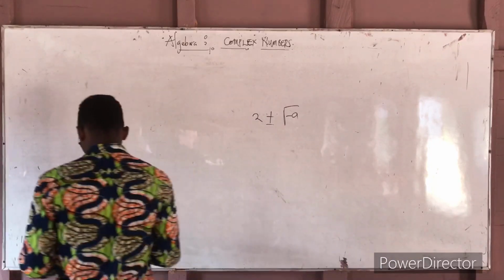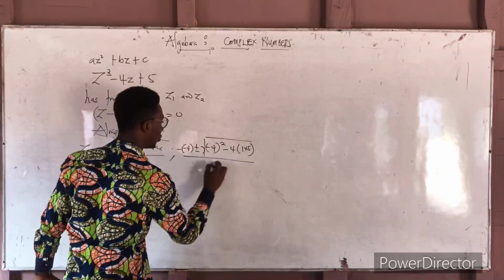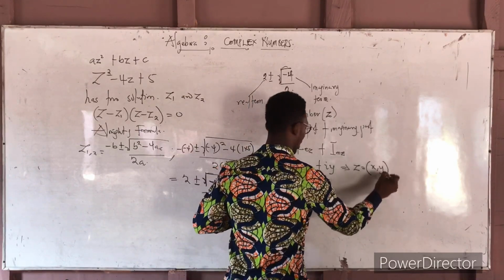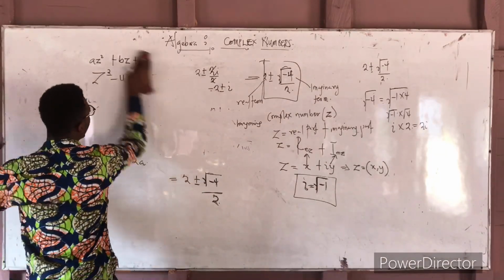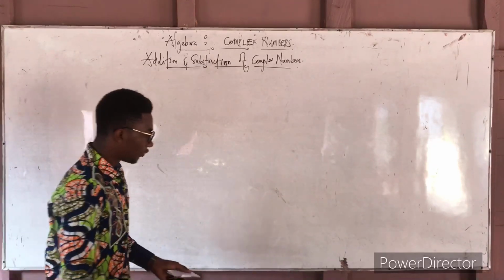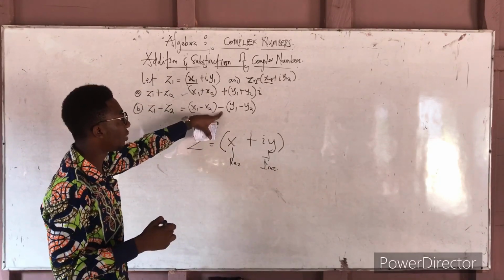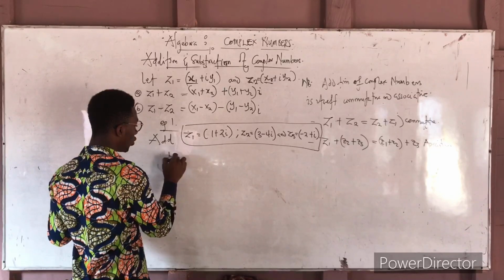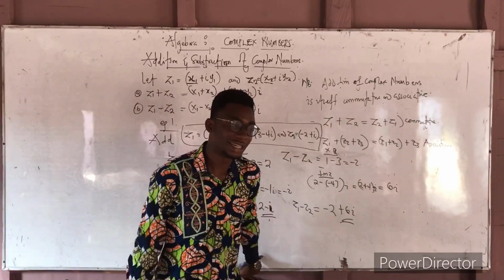LESSON 3-ALGEBRA- Complex Numbers